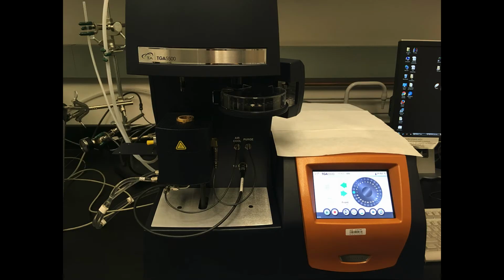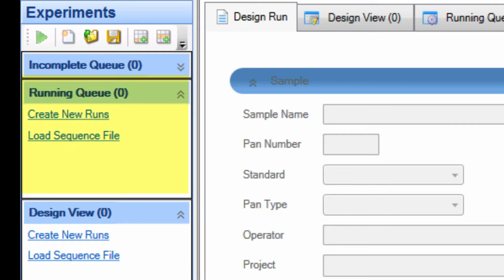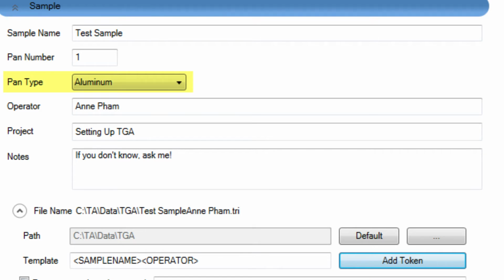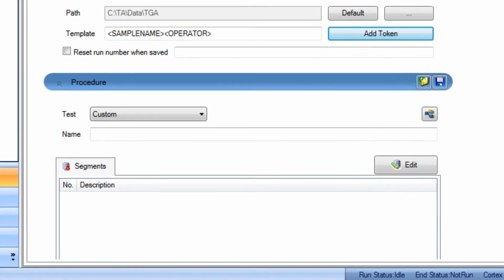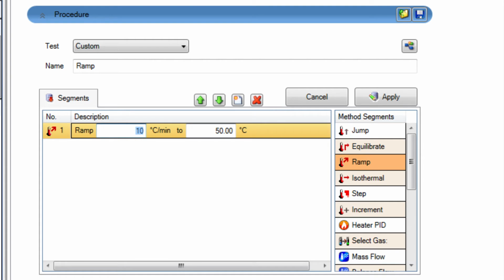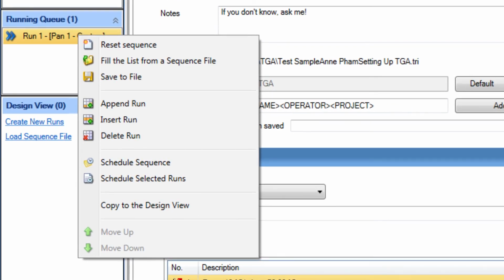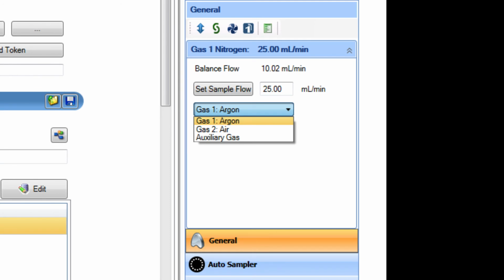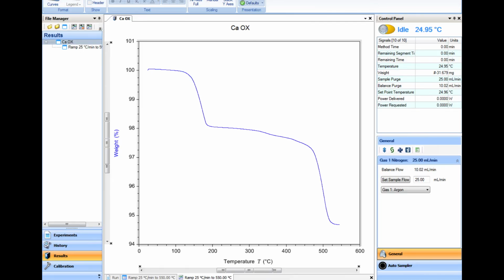TGA Software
In this video, we will go over how to set up the software on the TGA